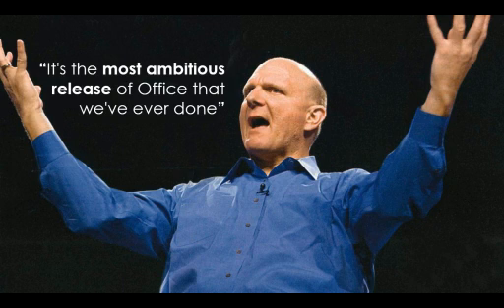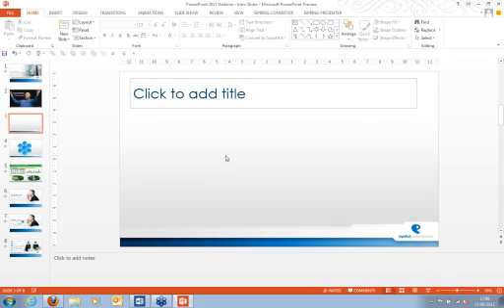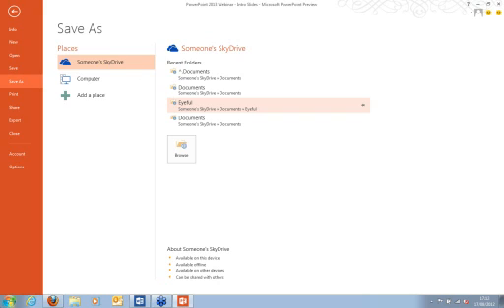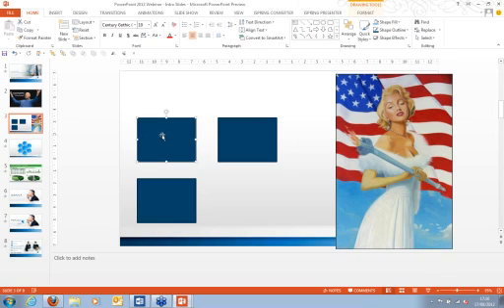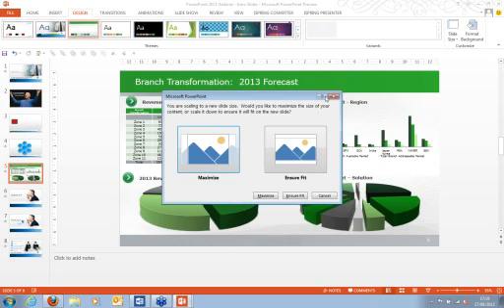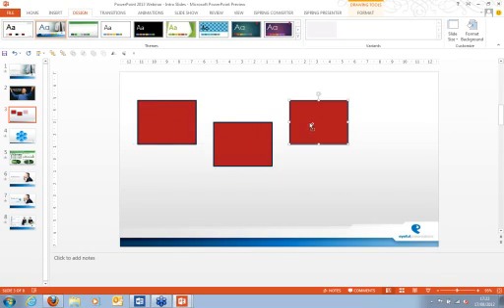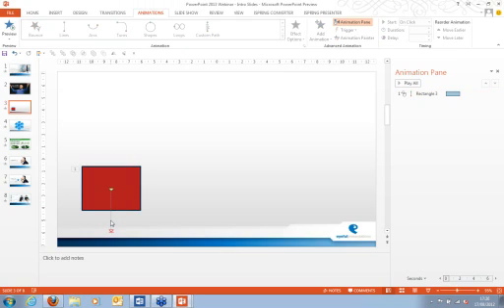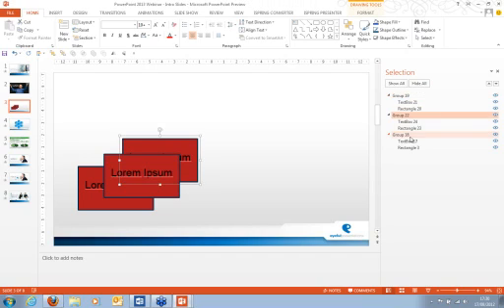PowerPoint 2013 Sneaky Peek Webinar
The 17th August 2012 saw a double helping of Webinar excitement here at Eyeful Towers when our resident übergeek Matt and illustrious MD Simon revealed their thoughts on PowerPoint 13 to the World.

With over 100 attendees, the dynamic duo shared the good, the bad and the plain ugly elements of Microsoft's latest version of PowerPoint.

Apologies for the slightly dodgy audio on this version - our techy friends are working hard to fix it but in the meantime, please bear with...it's worth it!